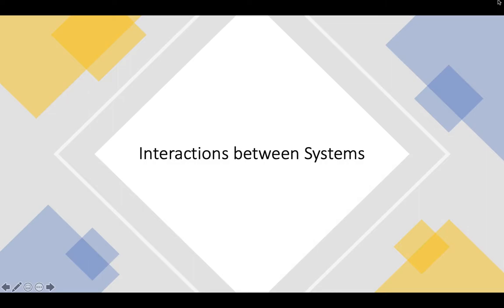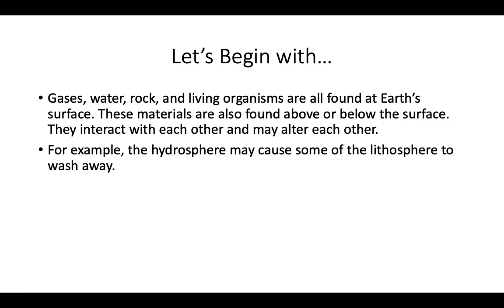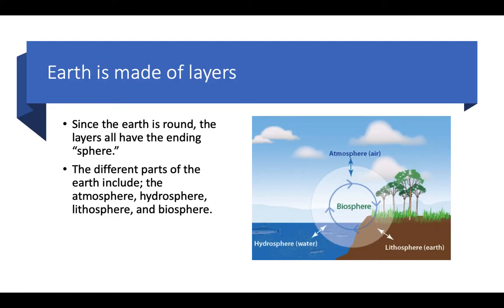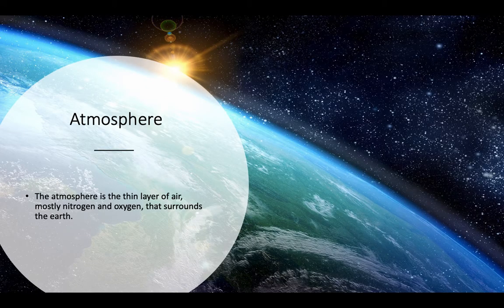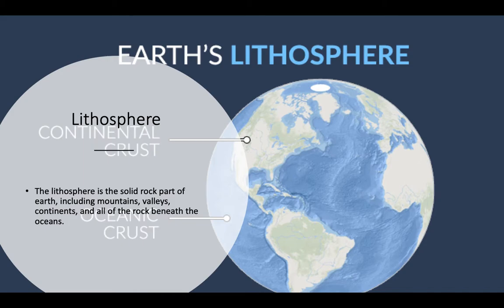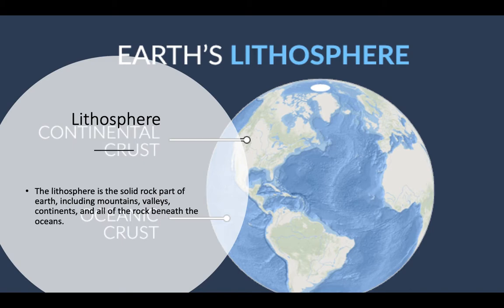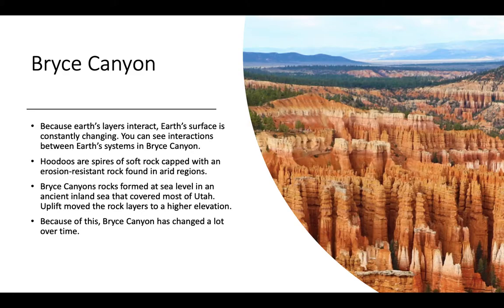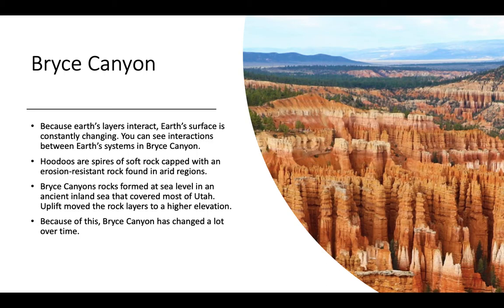Interactions between Systems